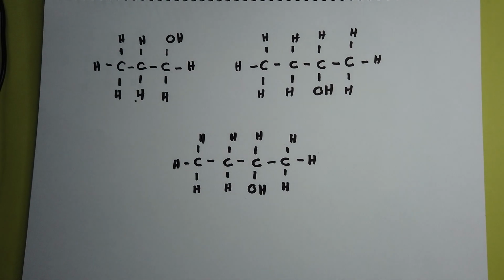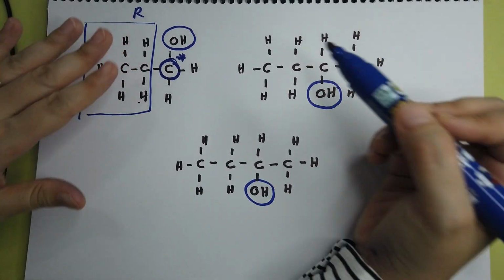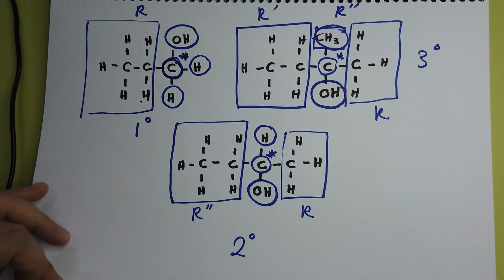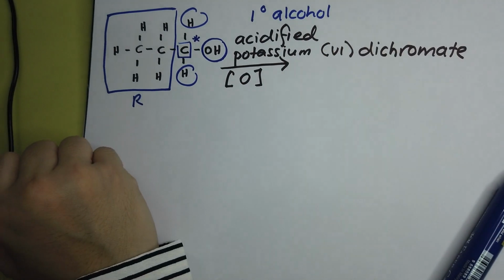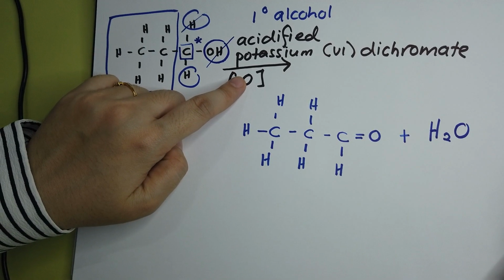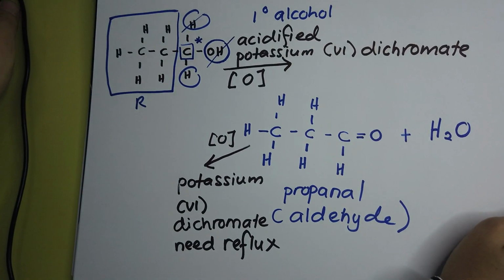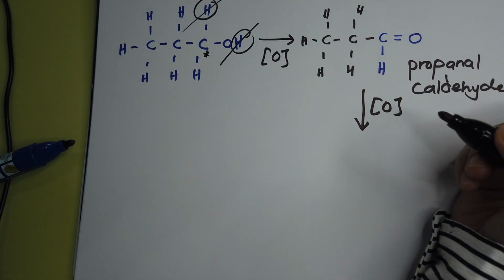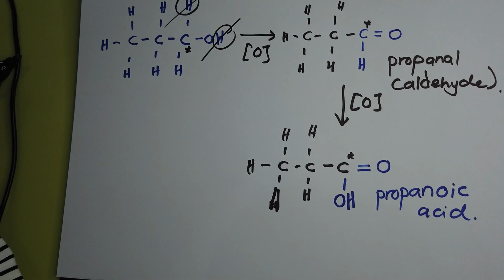BWM12703 Chapter 8 Alcohol Part 4